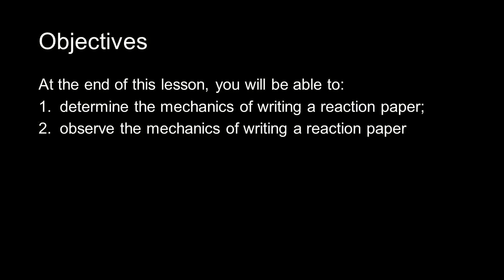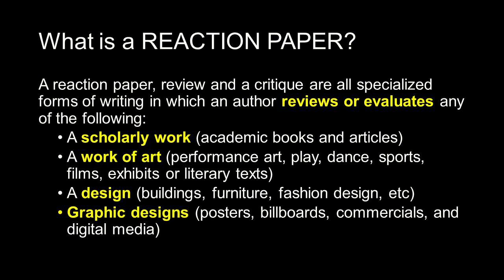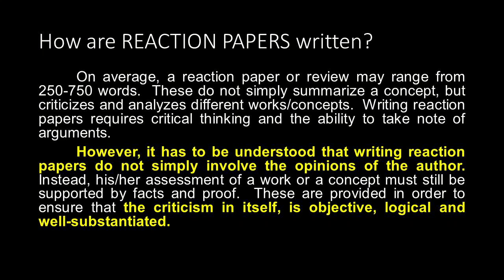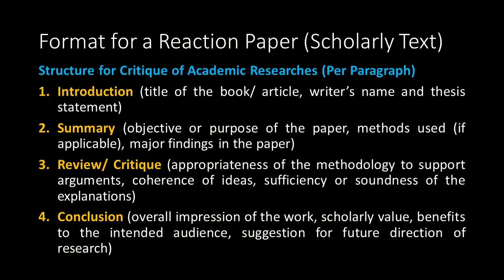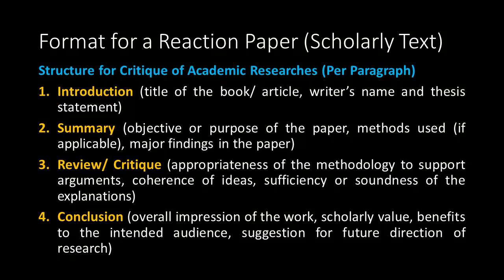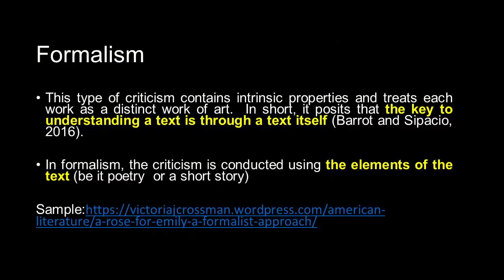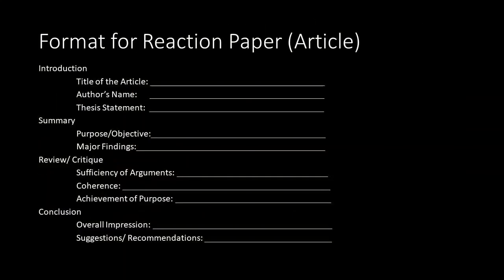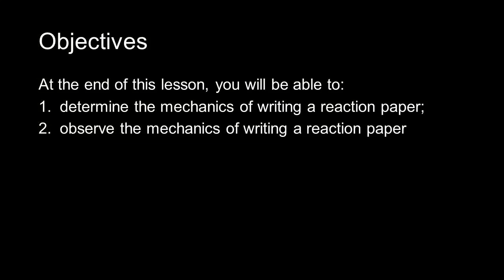EAPP LESSON 5 - WRITING A REACTION PAPER (AUDIO AND PPT)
This is an online audio lecture for lesson five of English for Academic and Professional Purposes.  Hit comment for questions/ queries.